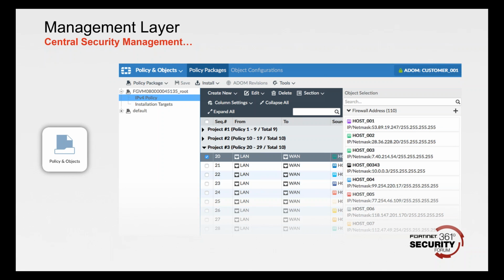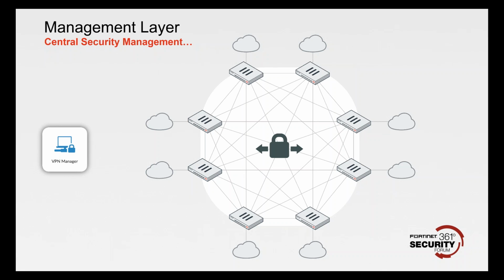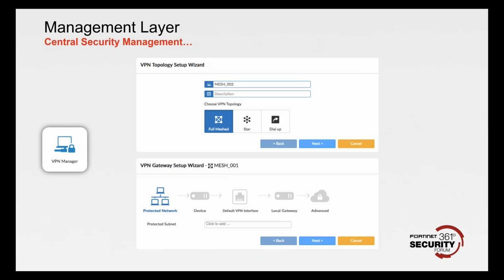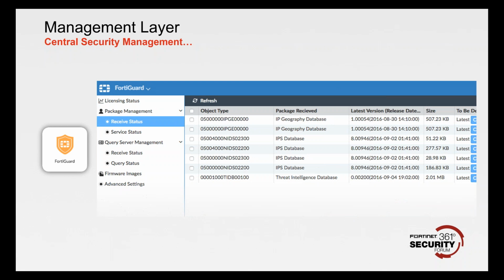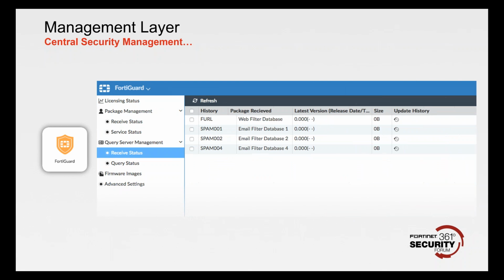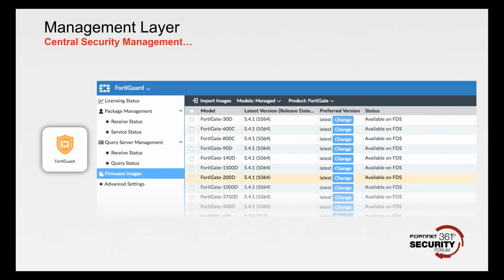(05 05 17) FortiAnalyser and FortiManager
Need to manage many Fortinet devices from one central location? Learn how FortiManager and FortiAnalzyer can collect, analyze, and correlate log data from a distributed network of Fortinet Enterprise Firewalls from one central location. Also, learn how the platform can help you and you customer to manage changes, reduce costs and even increase revenue for partners.